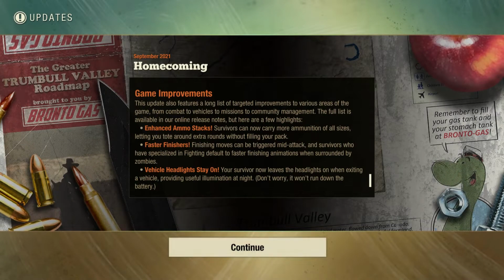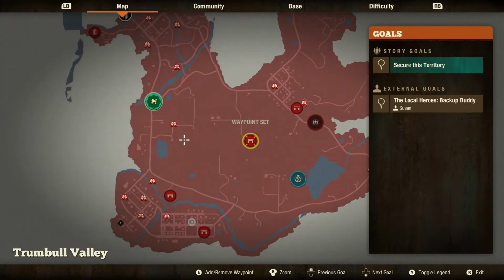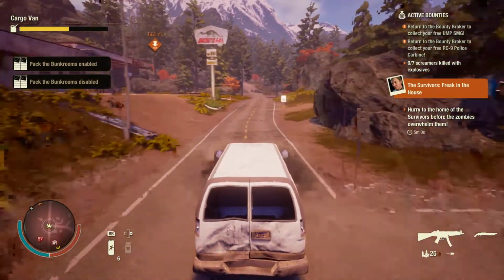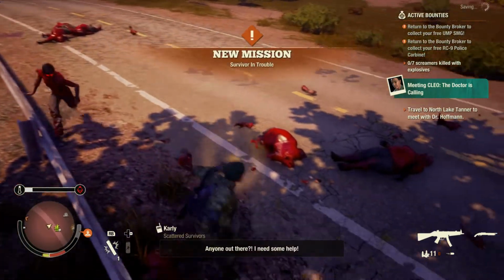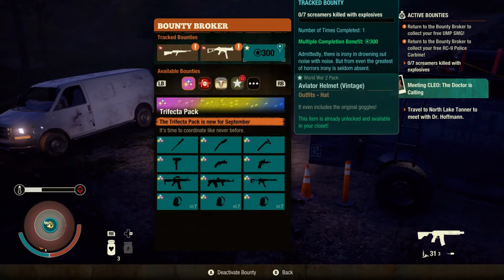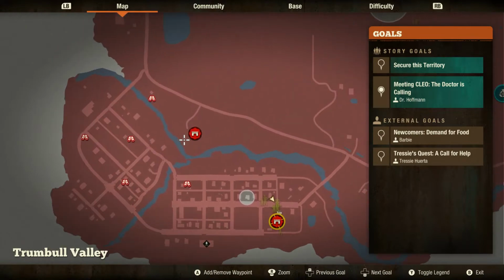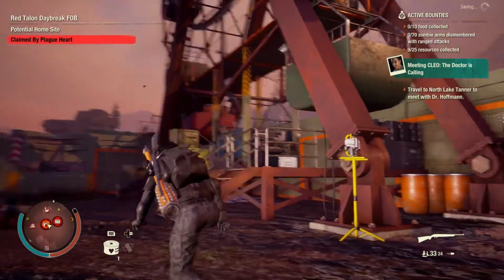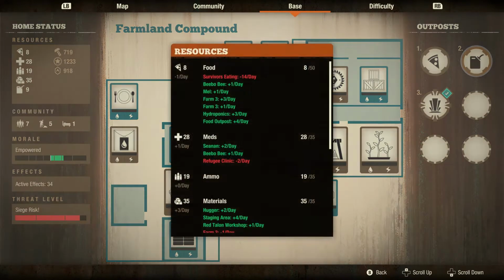State of Decay 2: Update 26 News// HOMECOMING// TRUMBALL VALLEY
In this news report, I take an exploration of update 26 and the new Trumball valley map and its bases. I look at the new bounties, experiment with combat mechanics, and review the landmark outpost.

Sonic Heroes: Grand Metropolis - Jun Senoue

Call of Duty Modern Warfare 2 - Lorne Balfe & Hans Zimmer: "Makarov's Safehouse"

GT: Londononion21